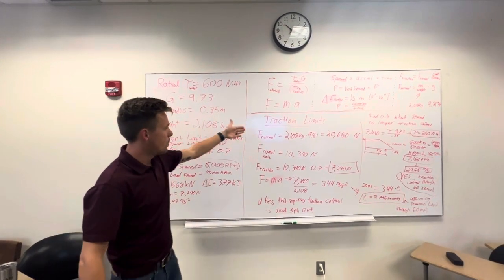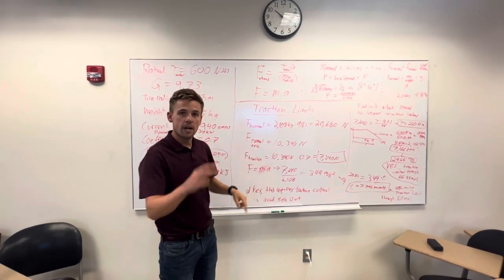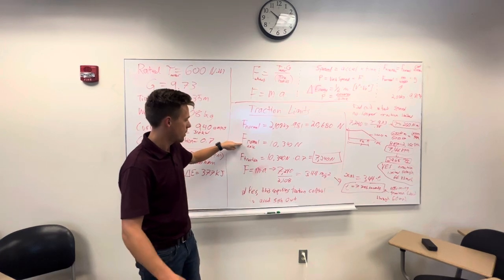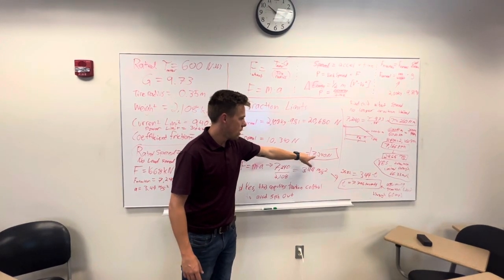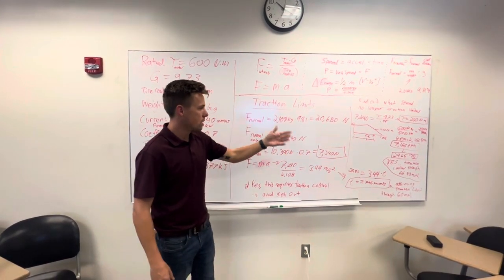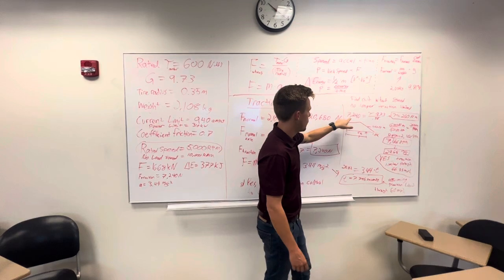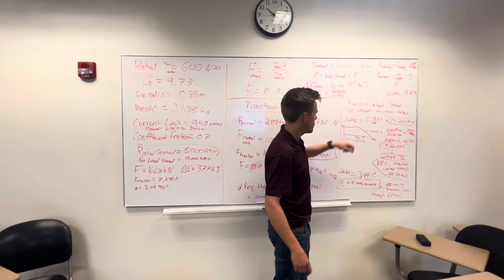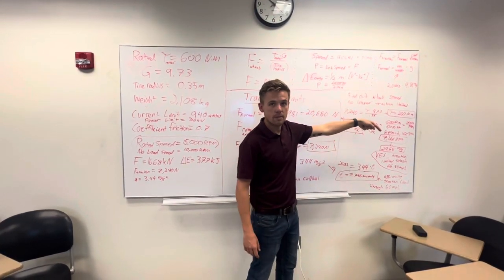EV Acceleration - Traction Limitations (class 11/5/24)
EJ Williams at Purdue University explains how to apply real-world traction limitations when calculating the 0-60mph time on an electric vehicle.  He also find late the speed at which the vehicle is no longer traction limited.